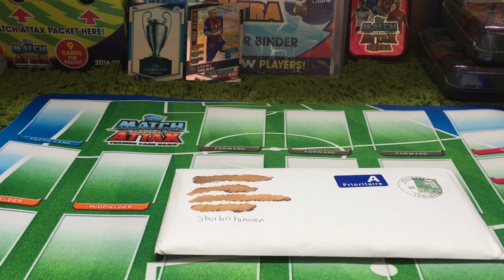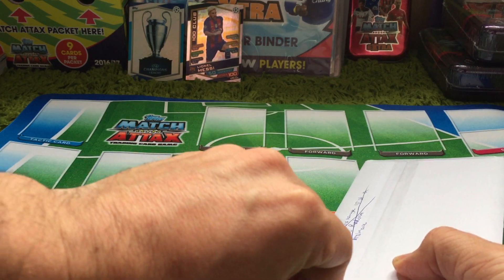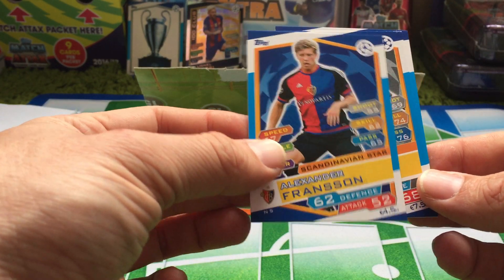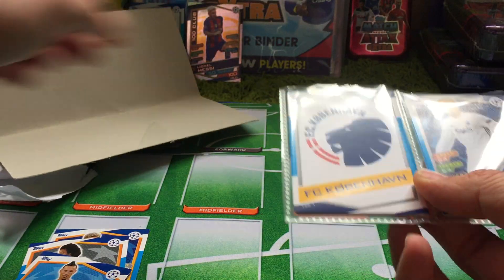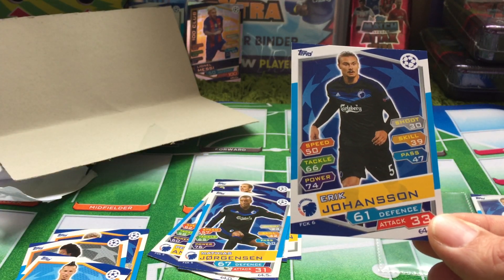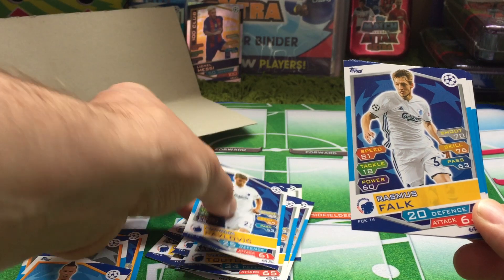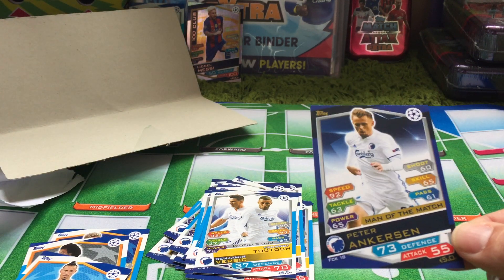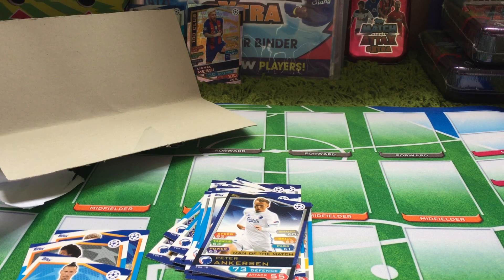EXCLUSIVE!! SUPER RARE MatchAttax 2016/17 FC Kobenhaven FULL TEAM SET + more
EXCLUSIVE!! SUPER RARE MatchAttax 2016/17 FC Kobenhaven FULL TEAM SET and Nordic Edition cards